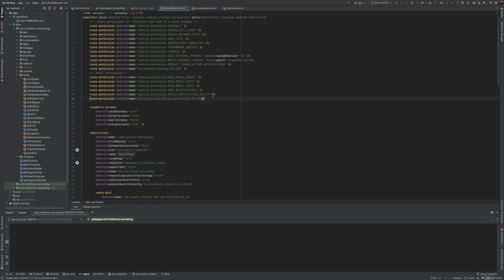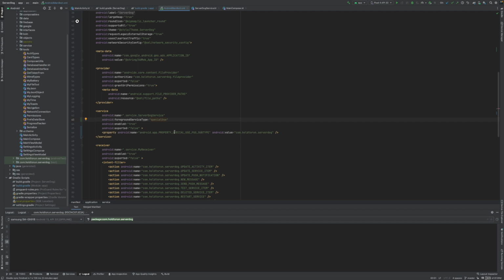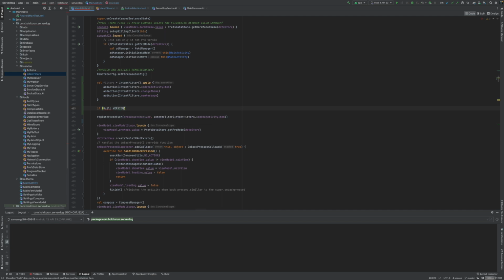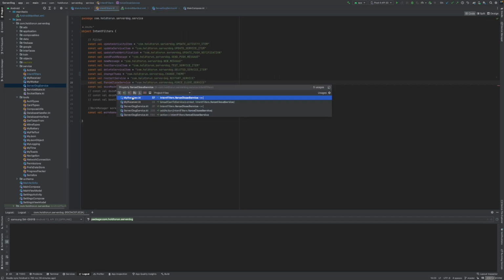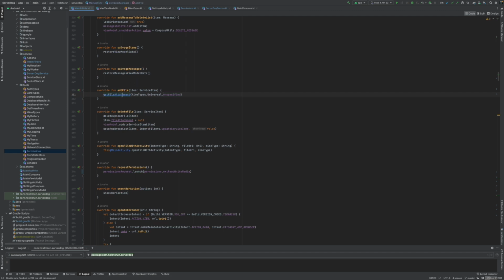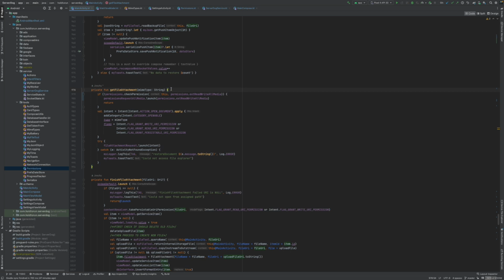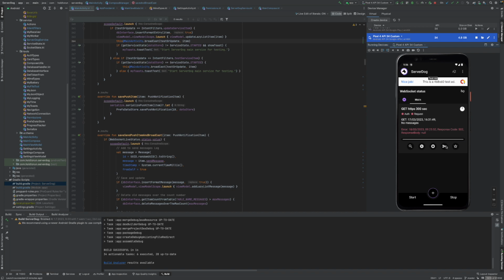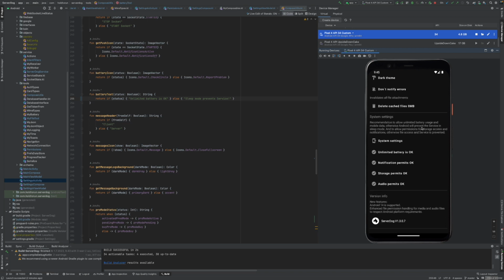How to migrate in to Android 14. Permissions, receivers and foreground service.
How to migrate in to Android 14 by modifying permissions, receiver and foreground service code to comply new platform requirements.